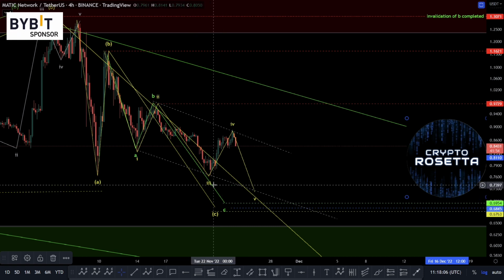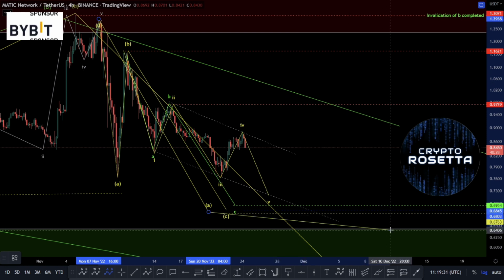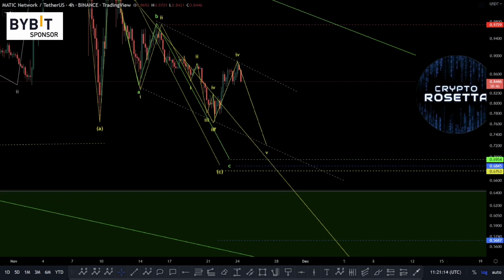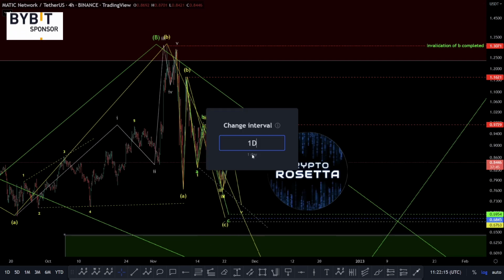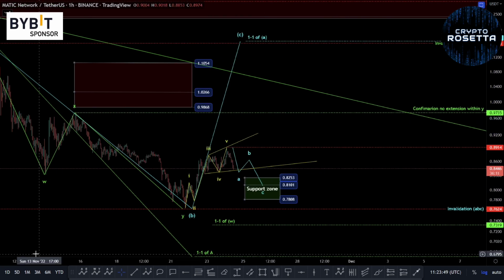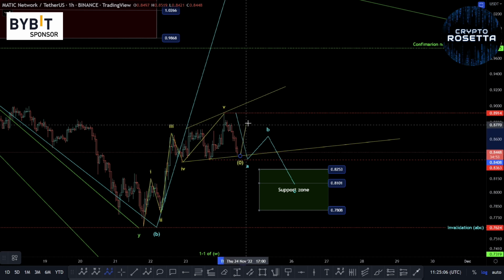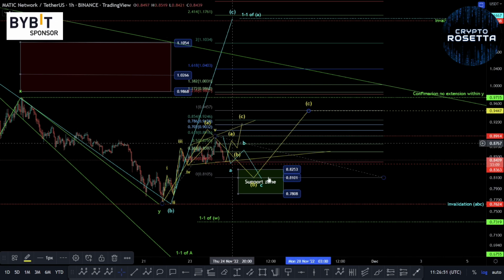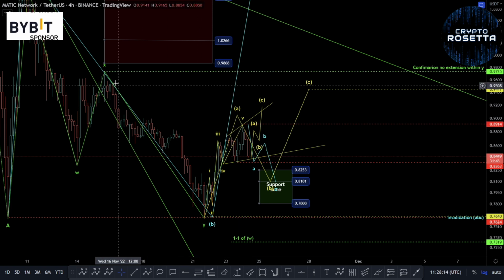POLYGON MATIC Price UPDATE - Technical Analysis and Elliott Wave Analysis - BULLISH or BEARISH?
👉 Trading View.